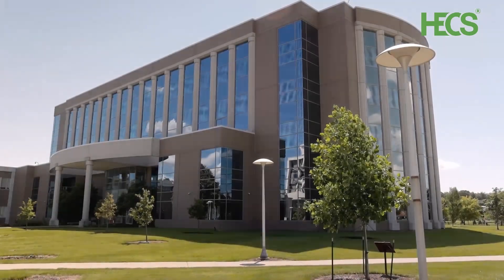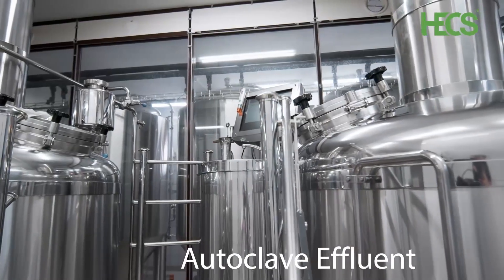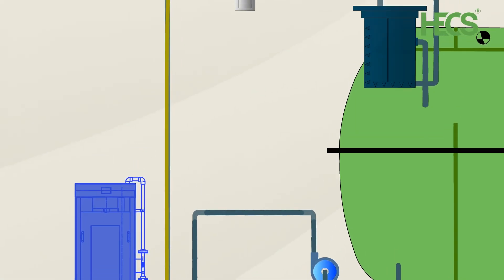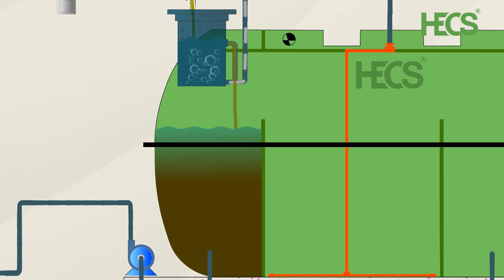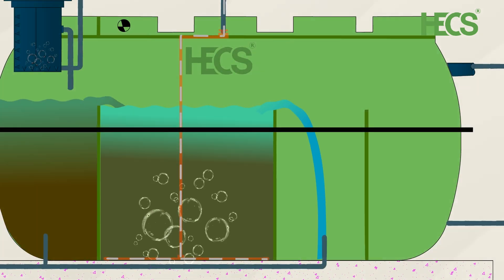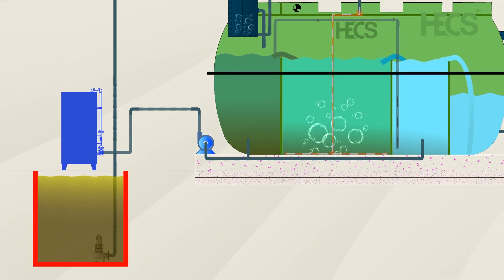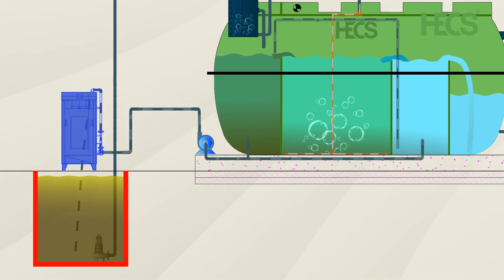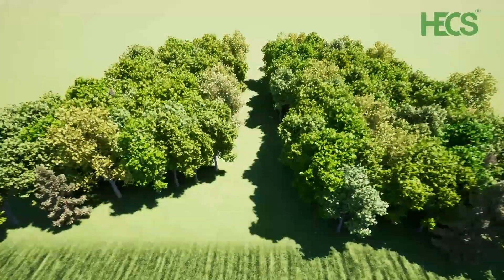Packaged Effluent Treatment Plant (PETP) Technology for Hospitals - HECS MediClear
Introducing the HECS MediClear, a state-of-the-art Packaged Effluent Treatment Plant with an innovative Plug and Play design. These pre-fabricated units are engineered to transform sustainable healthcare solutions in hospitals, ensuring efficient and eco-friendly wastewater management. Discover how MediClear sets a new standard in hospital effluent treatment.